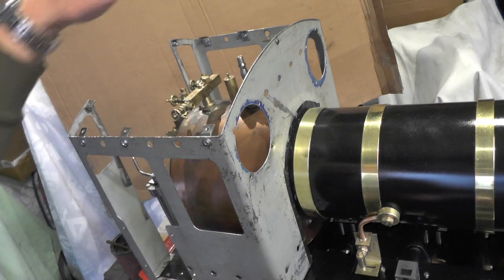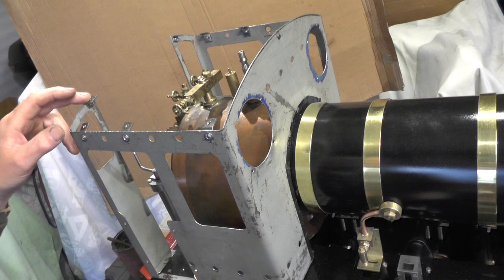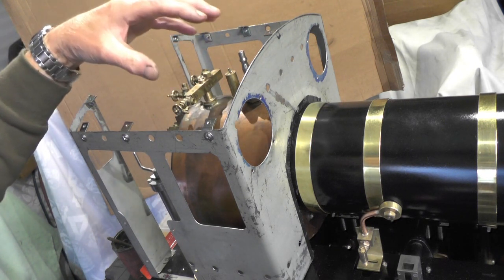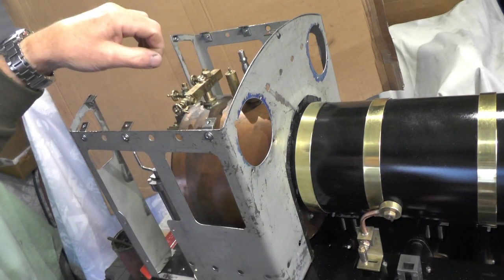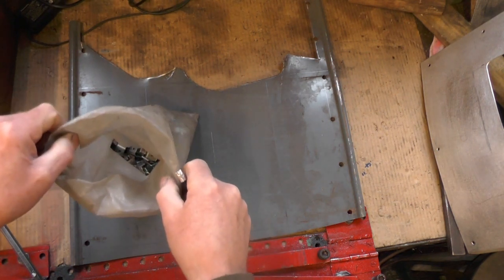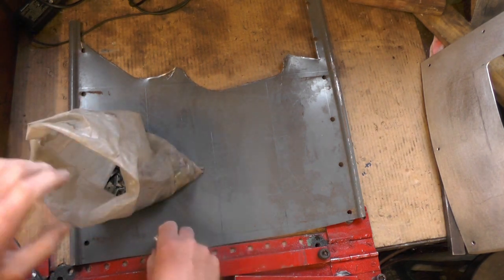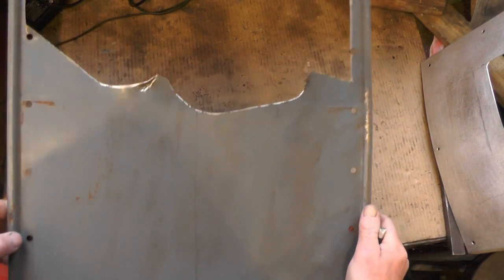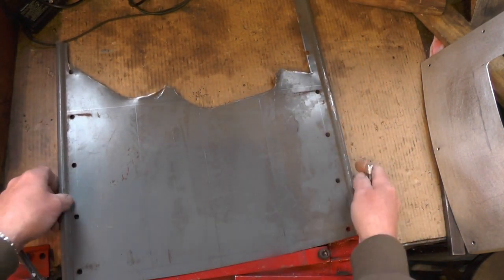Make a Beginners Miniature Steam Locomotive Series (Making the Cab P4 Roof ) "mr factotum"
(Alternate Cab Part 4) Make a Beginners Miniature Steam Locomotive Series ( Cab Part 4 making the Cab Roof) "mr factotum"
Continuation of my step by step Beginners Miniature Steam Locomotive build from scratch.
Here showing Making a Freelance Alternate Cab using recycled shelving i've had on stock for a number of years, Designed around the sizes of the shelving, Bent using my Homemade Sheet Metal Bender.